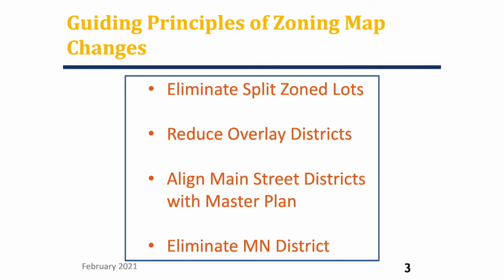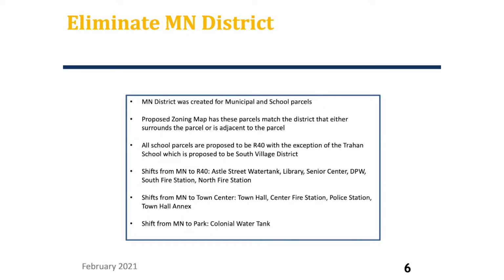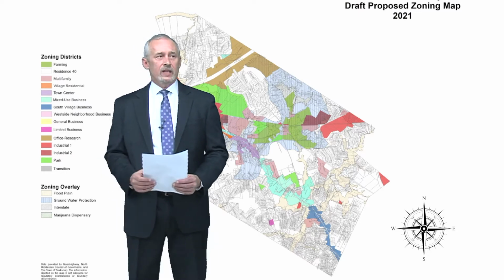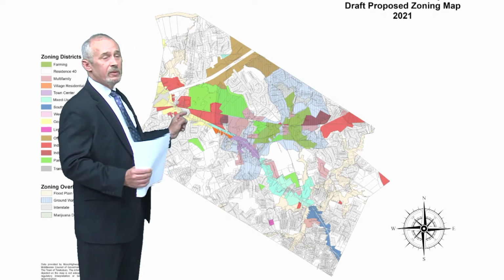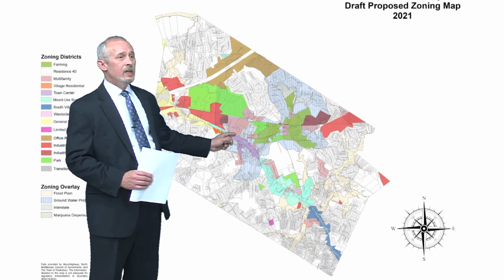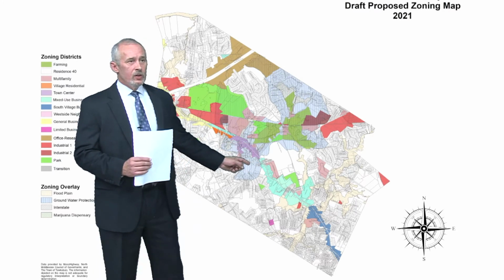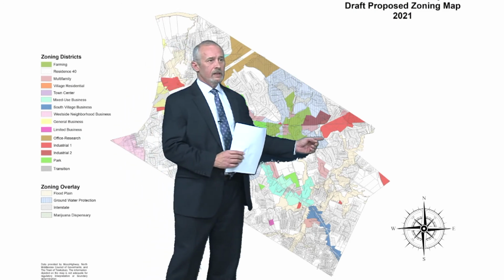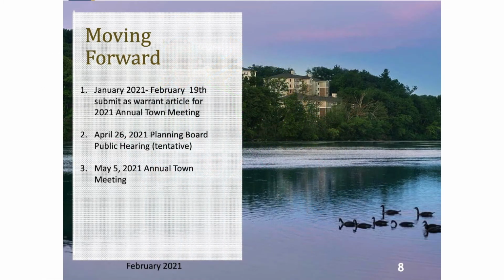Town of Tewksbury Zoning Bylaw Update - Zoning Map Changes